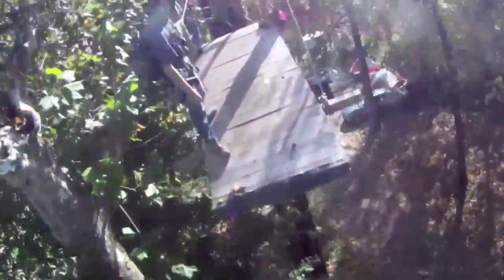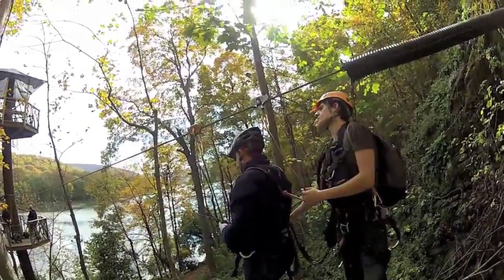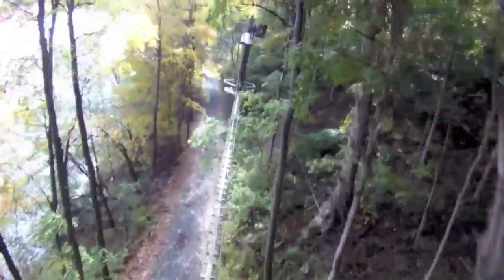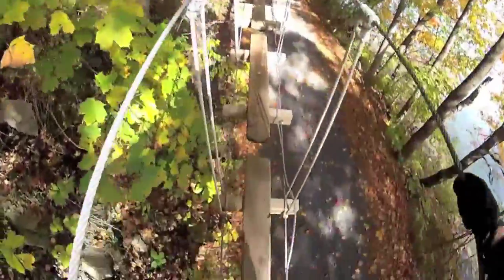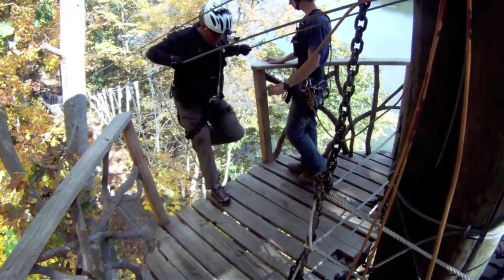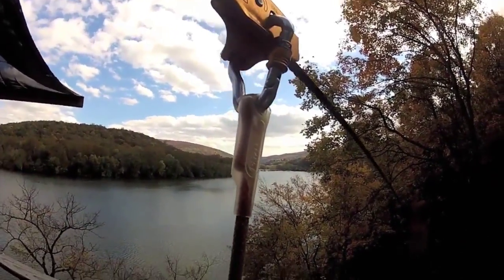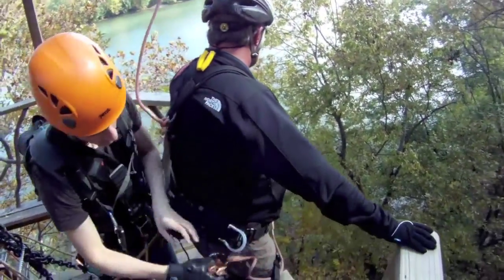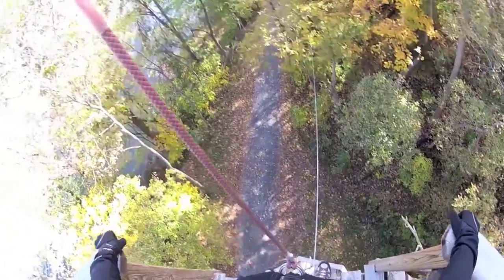Harpers Ferry Zip Line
With towers 70 feet high, and cable spans 700 feet long, Erin and Tex hit 50 mph on their zip lining adventure in Harpers Ferry.